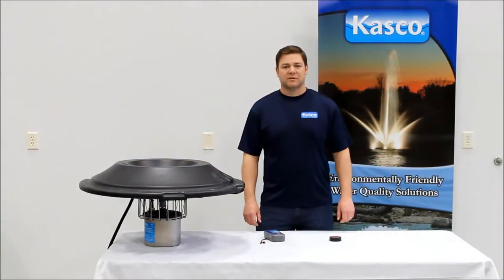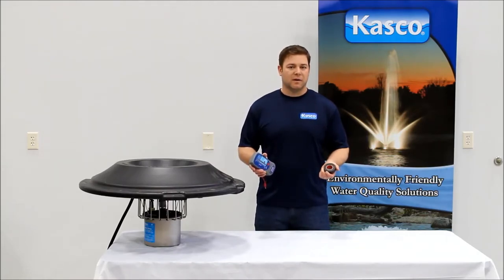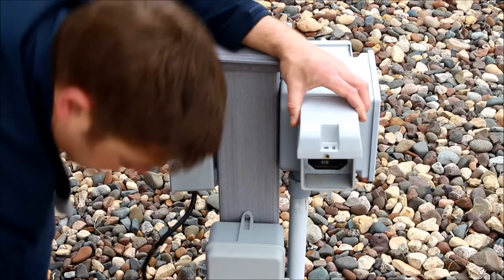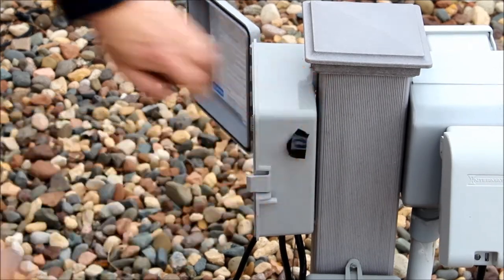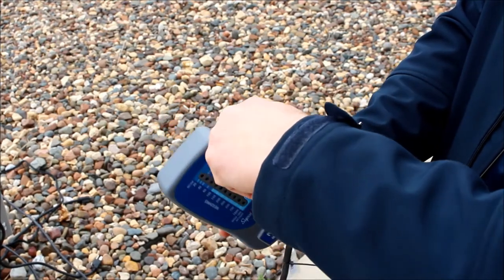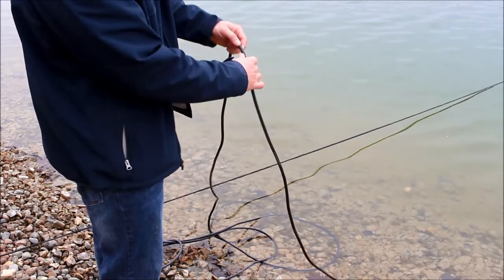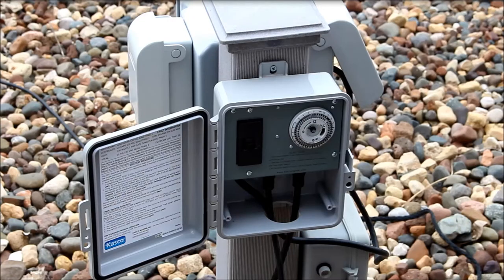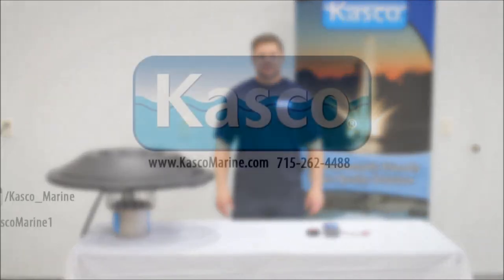GFI trip troubleshooting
This video demonstrates how to troubleshoot GFI trips in Kasco Marine units.